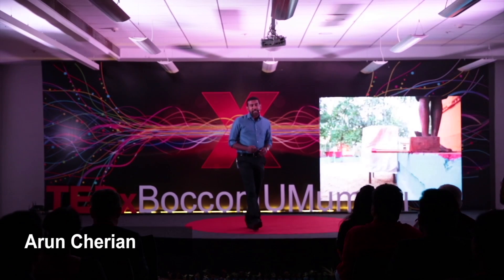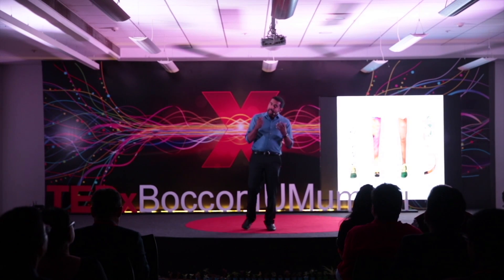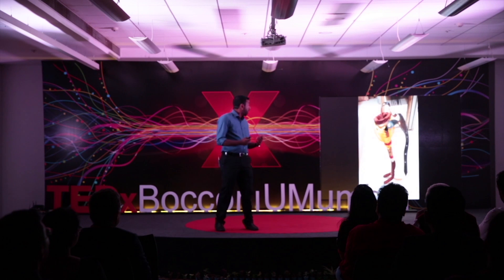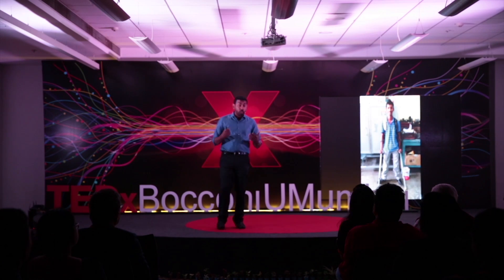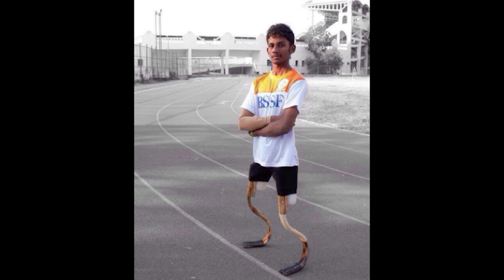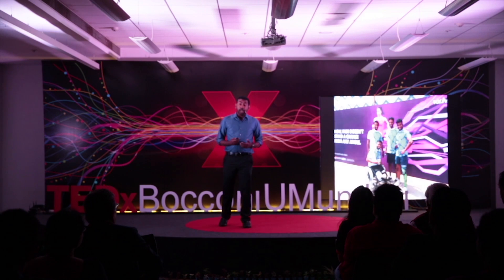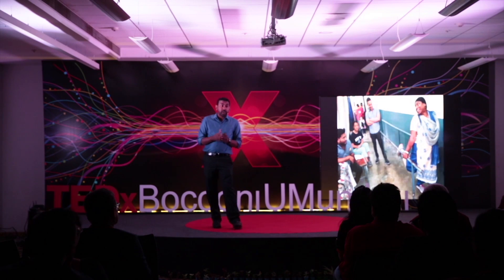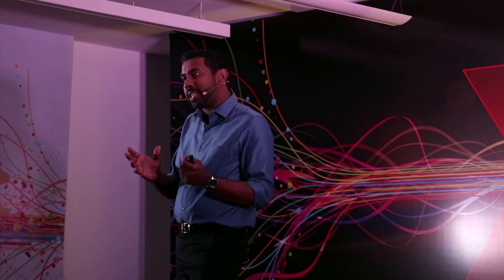The Art of Frugal Innovation | Arun Cherian | TEDxBocconiUMumbai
Adversity defines this era of complexity and limited resources. Indians have learnt to embrace this adversity and convert it into opportunity through frugal innovation. Consider Arun Cherian's tryst with prosthetic limbs made out of cane - frugality is essentially about developing radical solutions when faced with scarce resources and institutional voids. But, it's not just about making things cheaper, it’s about appropriate and scalable innovations. Through this talk, Arun illustrates that sometimes the most complicated problems can often be solved using the simplest of materials, albeit with a bit of human ingenuity. Arun Cherian is a robotics engineer and the founder of Rise Legs - an organisation that creates prosthetic legs from cane. Previously, he had been a researcher at University of California, Berkeley developing wearable exoskeletal suits to help the paralyzed people walk. He completed his Masters in Mechanical Engineering from Columbia University, New York and Bachelors in Mechanical Engineering from Anna University, India. This talk was given at a TEDx event using the TED conference format but independently organized by a local community.